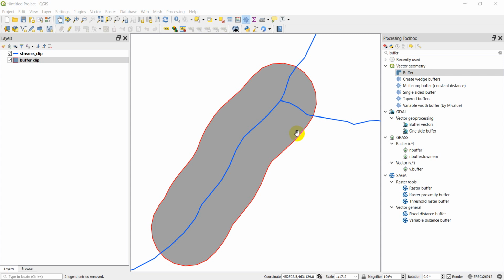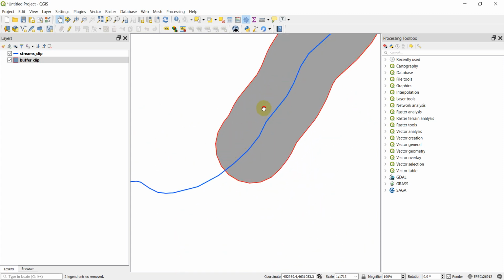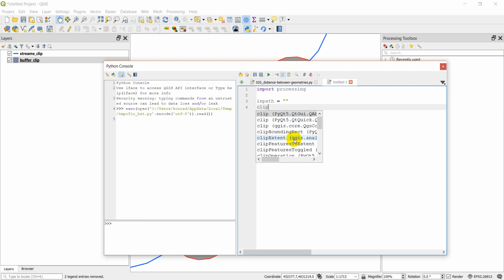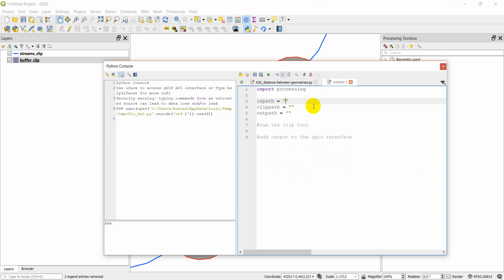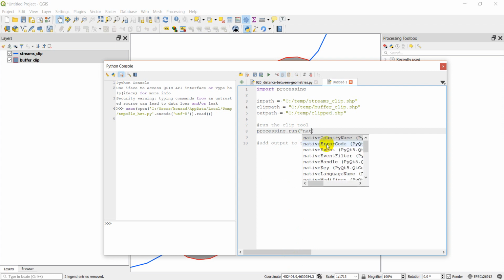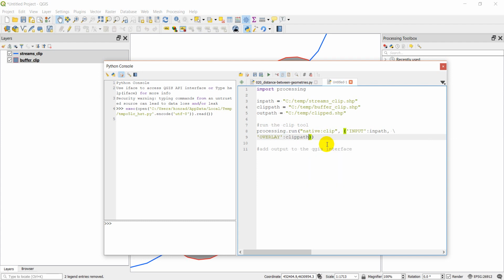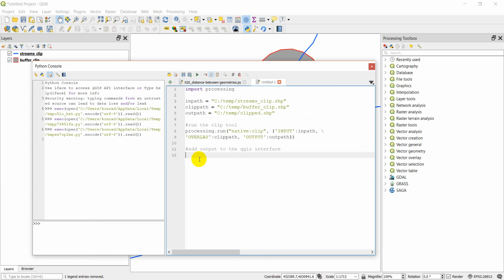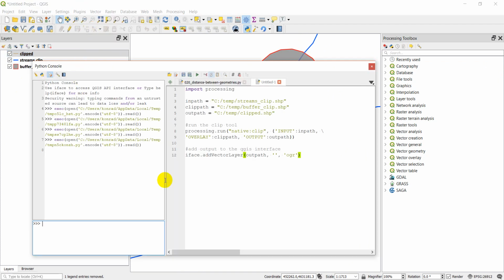QGIS Python (PyQGIS) - Clip Vector Layers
Clip vector layers using a python script. This QGIS Python tutorial demonstrates how the PyQGIS API can be used to automate clipping of vector layers with Python. We use the Clip function in the QGIS Processing Toolbox to clip a line layer with a polygon layer.